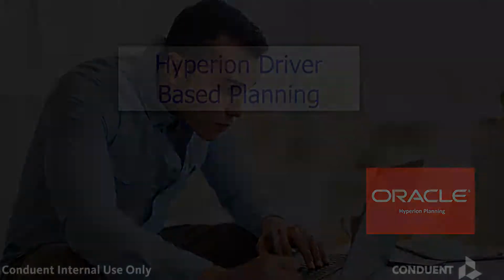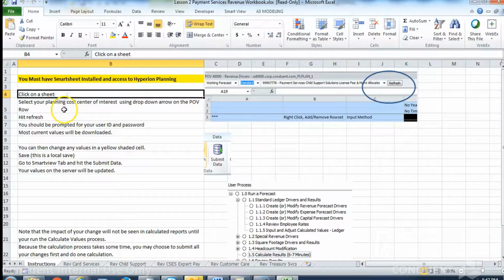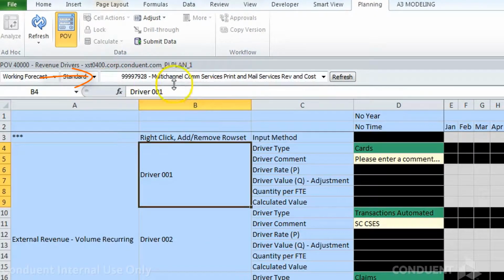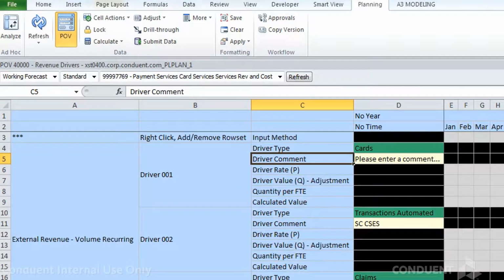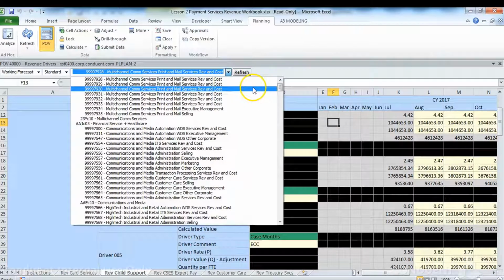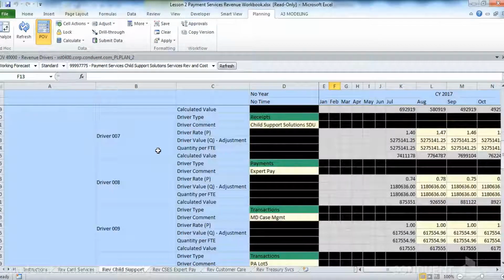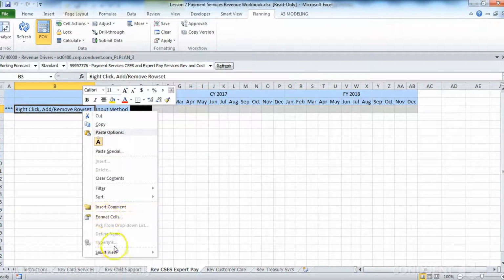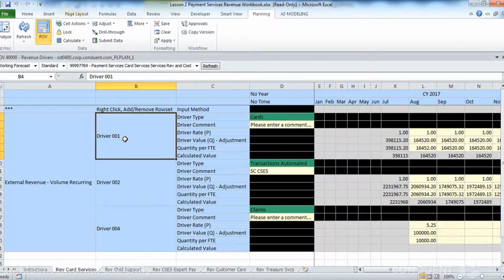Lesson 3b Standard Revenue Drivers from Excel Template